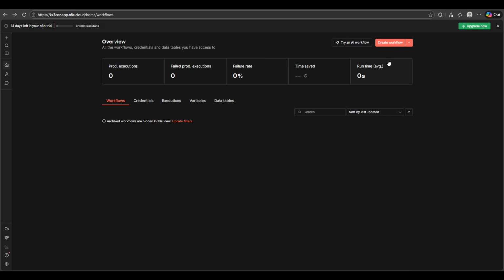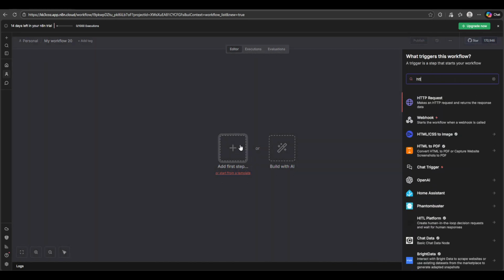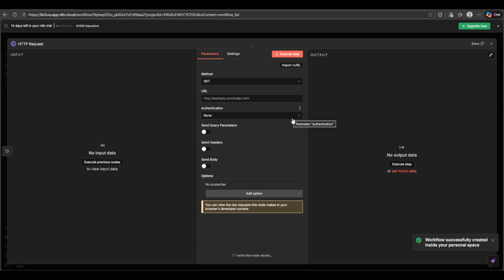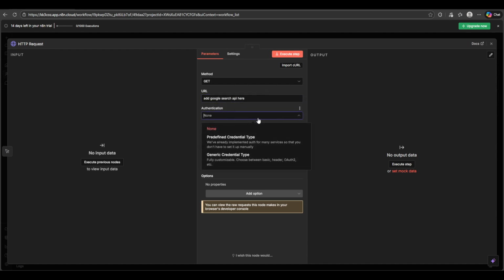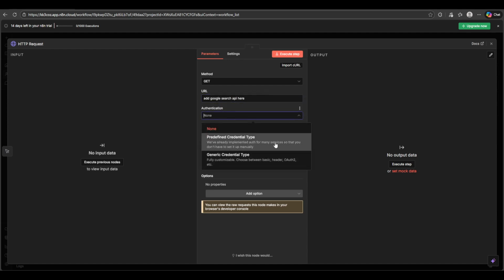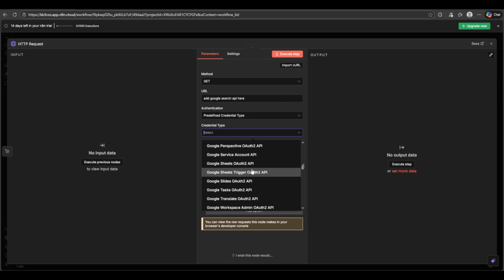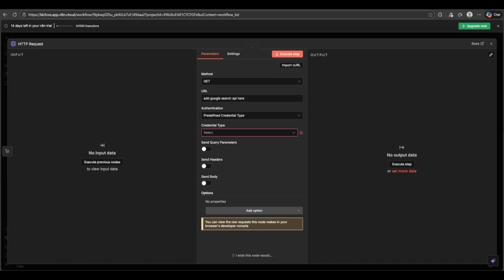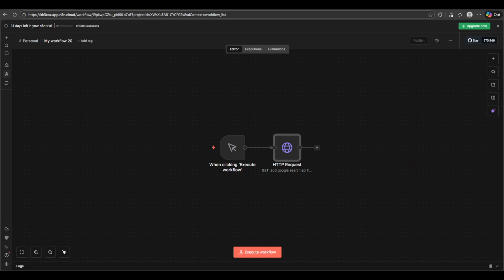How to Set Up Google Search in N8N 2026 (Full Guide)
In this video, we guide you through the essential steps required to set up Google Search in N8N, an innovative automation platform. You'll discover how to harness the power of Google Search to automate your workflows effectively, enhancing productivity and efficiency.

By watching this tutorial, you will gain a comprehensive understanding of the setup process, including key configurations and best practices. This knowledge will empower you to streamline your tasks and integrate Google Search seamlessly into your projects. Watch till the end to master this robust tool!